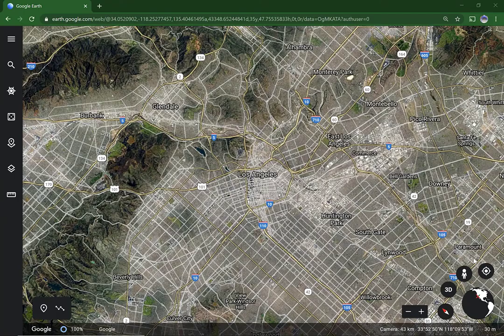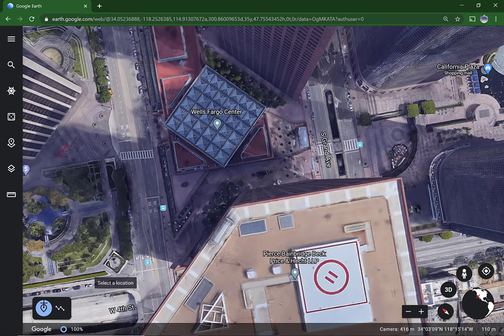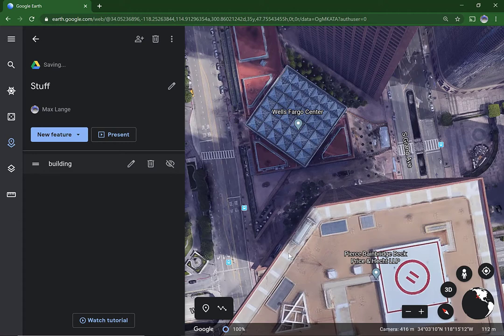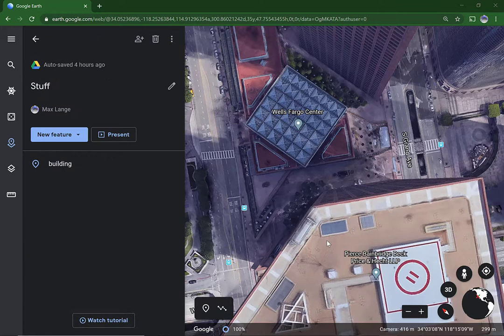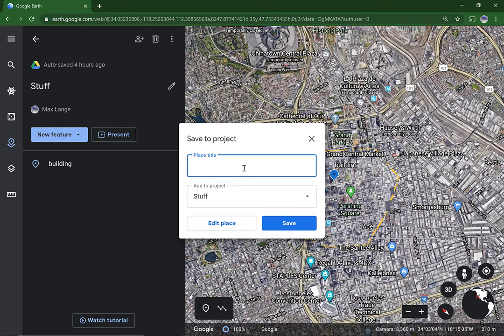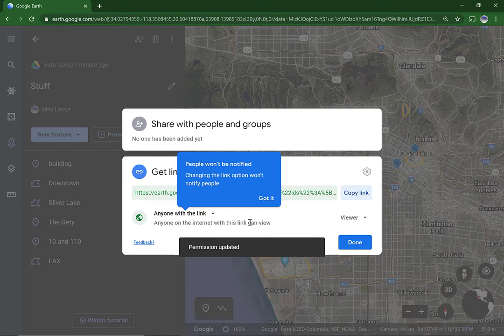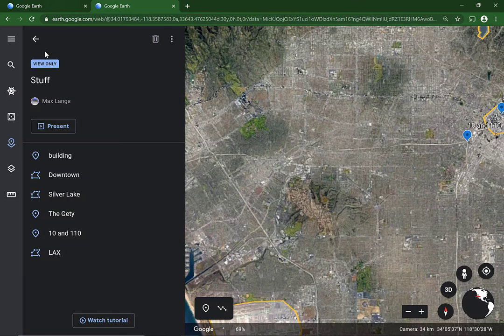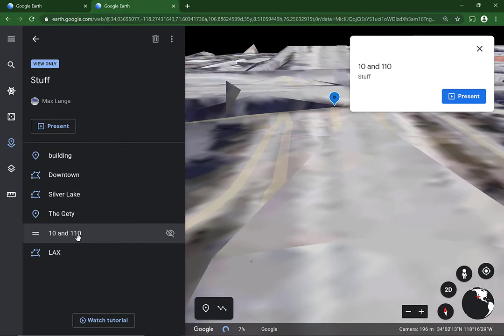Google Earth Project Tutorial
This video shows how to make a project or presentation with Google Earth.